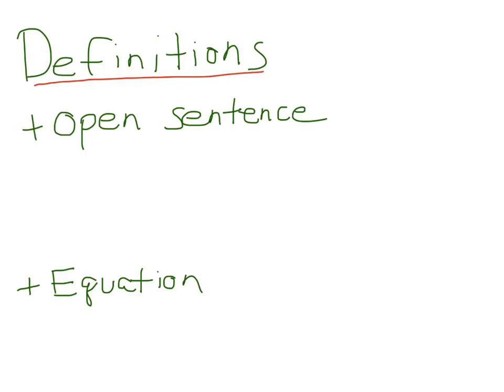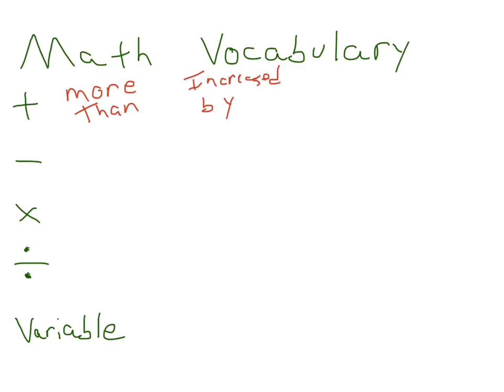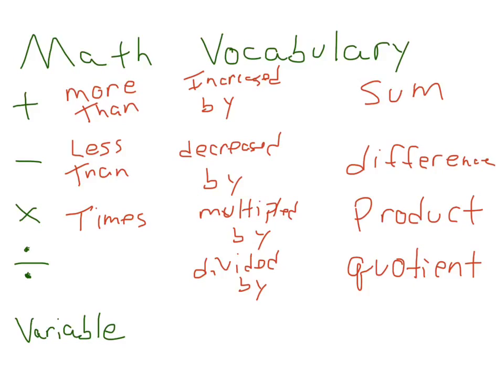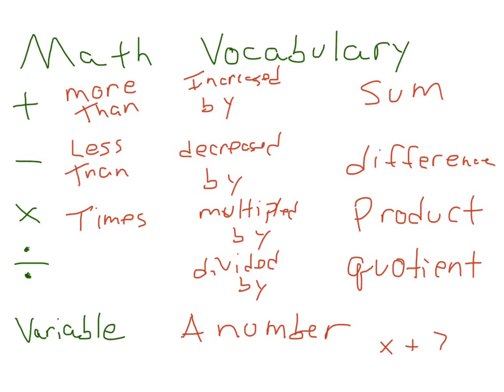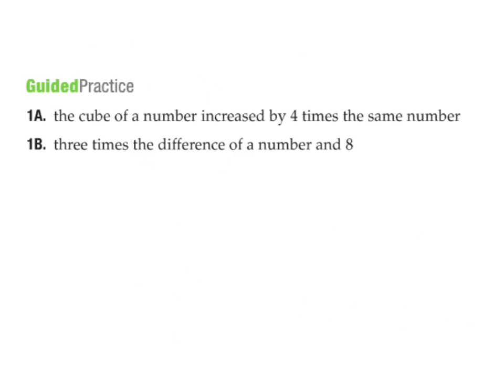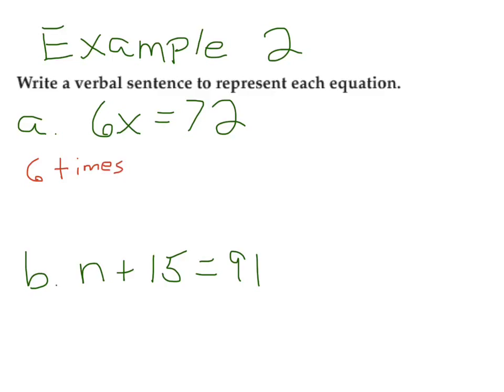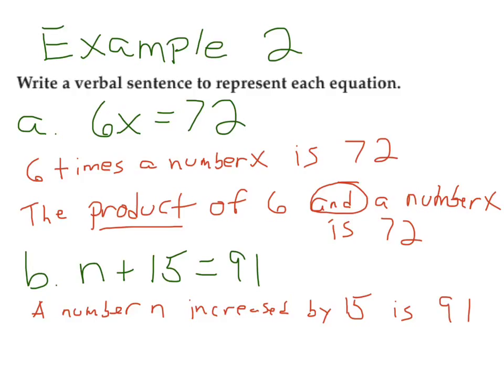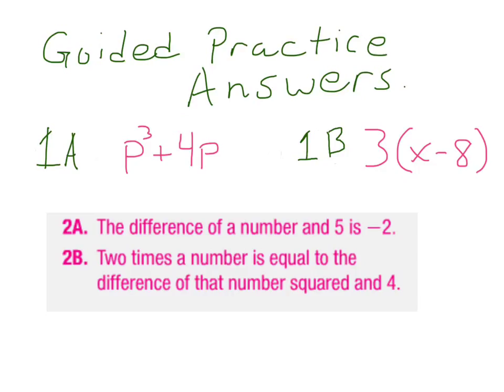Alg 2 Sec 1-3 Ex 1 and 2